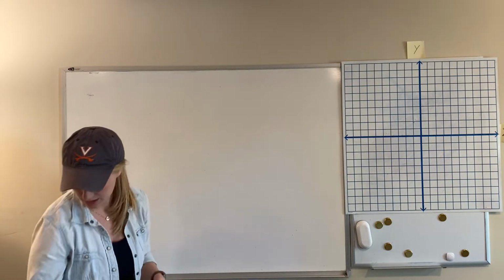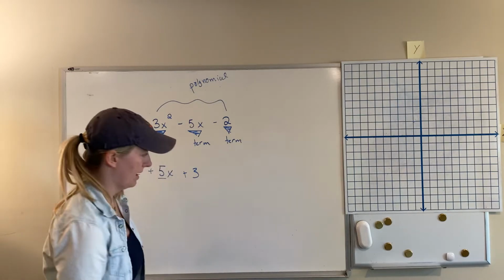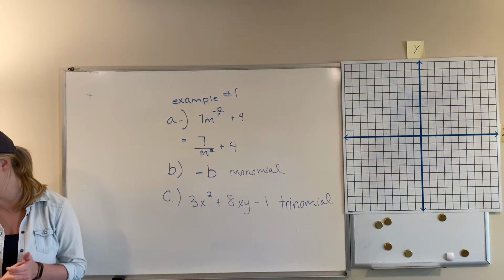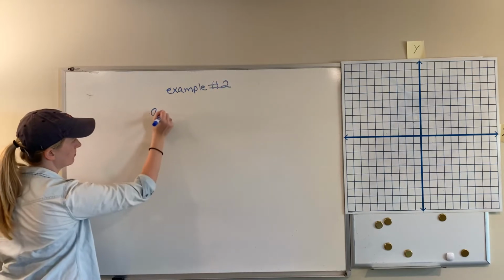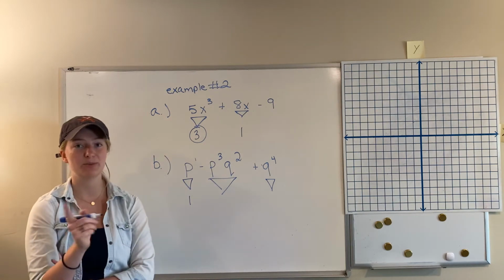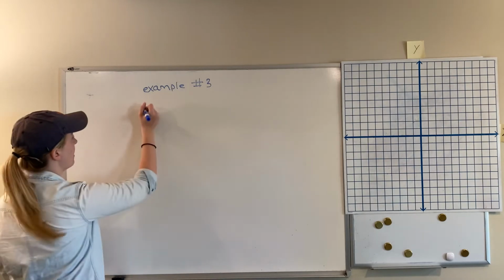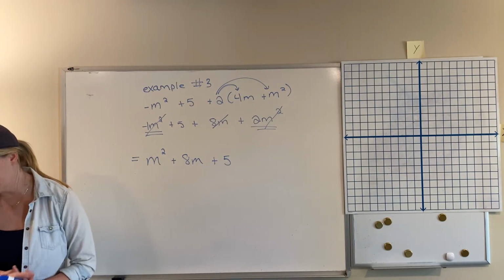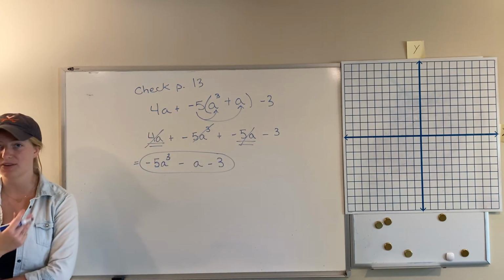Pre-Algebra: Lesson 12.1